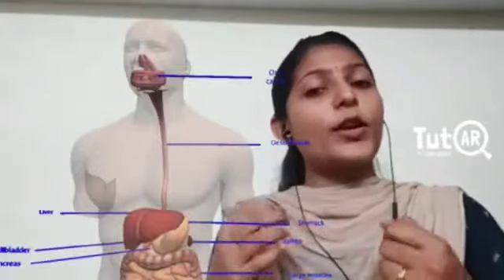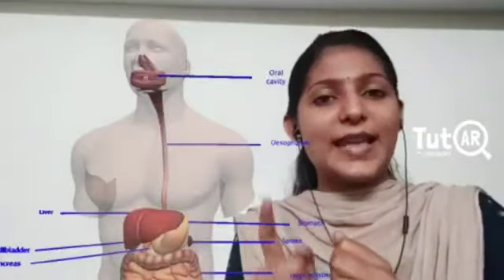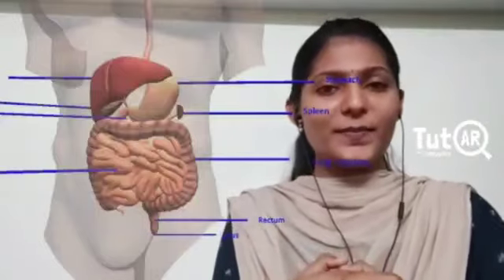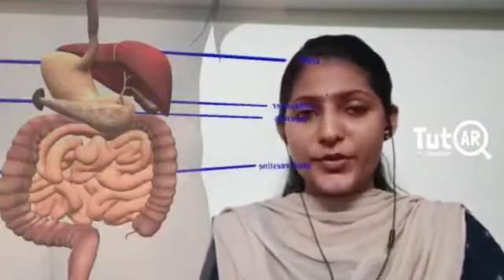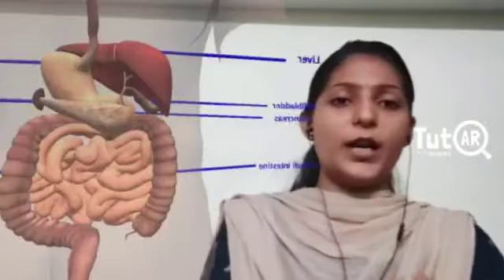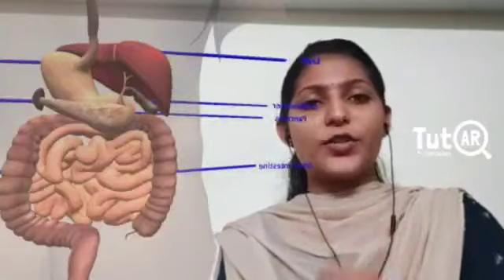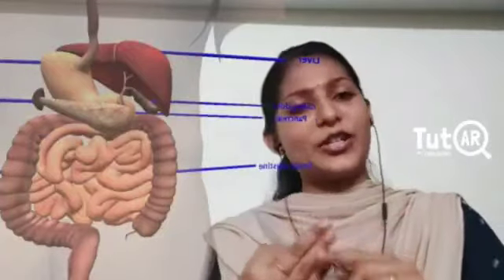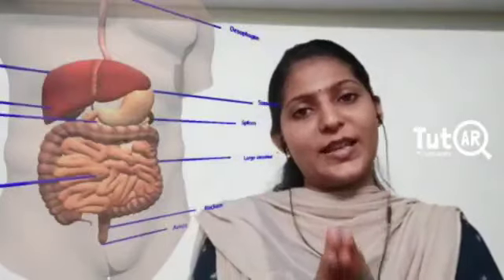Human Digestive System NCERT CBSE Class 6-10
Introduction
Parts of the alimentary canal
Role of different digestive  enzymes
Augmented reality - 3D model explanation ( Thanks to tutAR app)